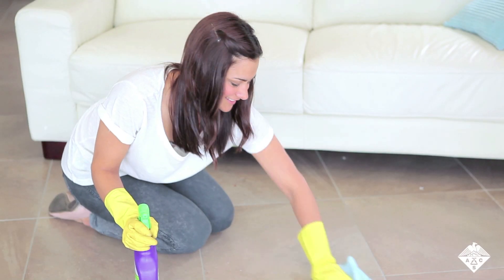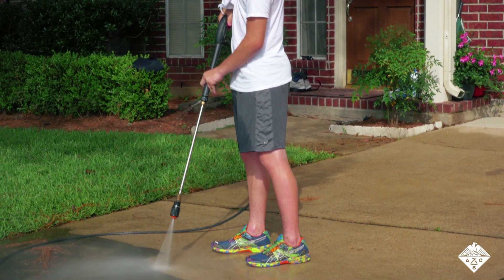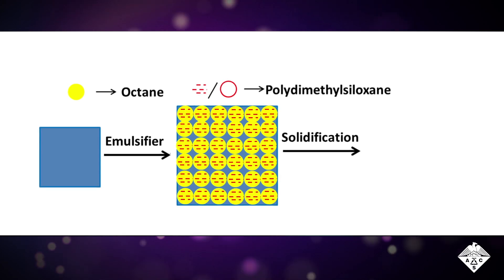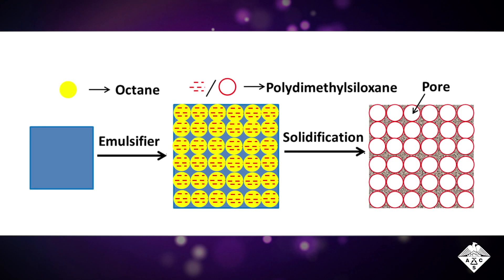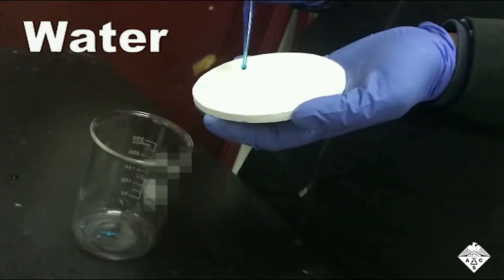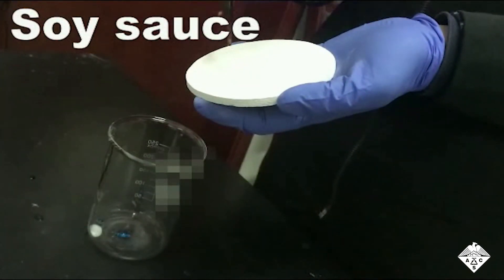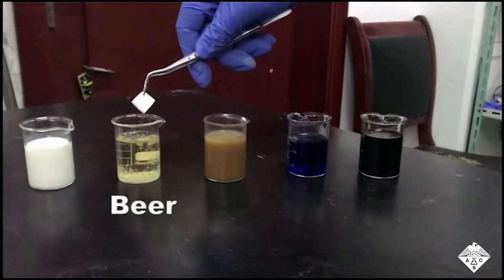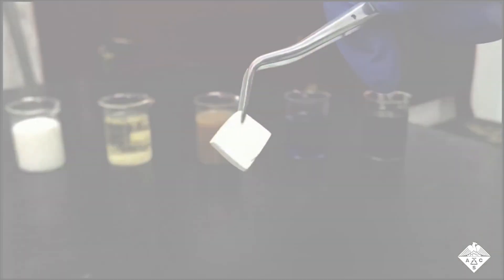‘Self-cleaning’ concrete could help keep buildings spick-and-span | Headline Science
Researchers reporting in ACS Applied Materials & Interfaces have developed a new type of self-cleaning concrete. ACS Headline Science shows how the building material could help keep our homes and offices clean.

“Simple Fabrication of Concrete with Remarkable Self-Cleaning Ability, Robust Superhydrophobicity, Tailored Porosity, and Highly Thermal and Sound Insulation” – Xin Xu, Ph.D. (corresponding author)